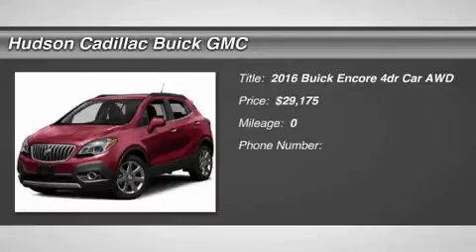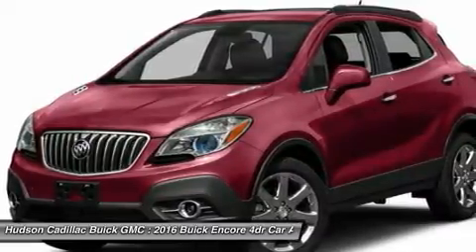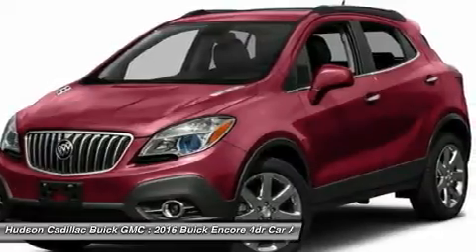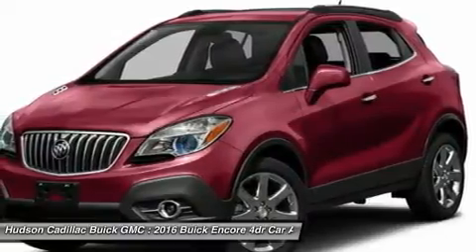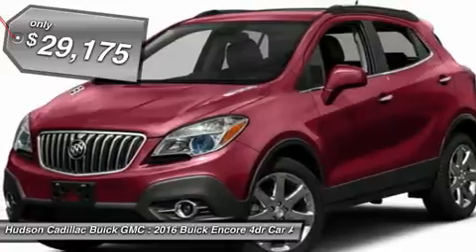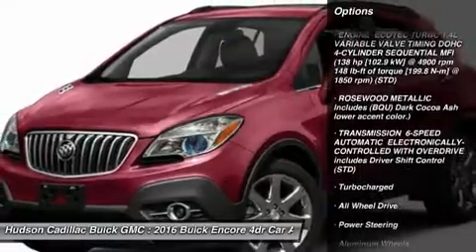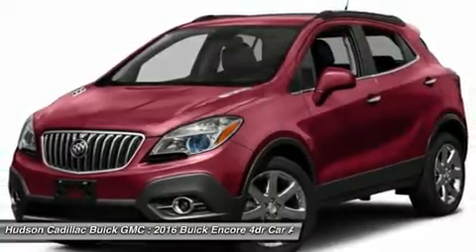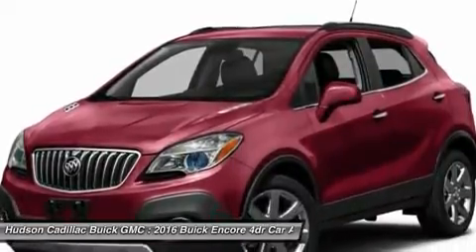2016 Buick Encore 16246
2016 BUICK ENCORE Poughkeepsie, NY
Stock# 16246

2023 South Rd.

Introducing the Buick Encore, the luxury crossover with premium materials, ingenious design, flexible storage (up to 48.4 cu. ft.) and purposeful technology. It's like Buick knew exactly what you were missing in a crossover, and created the versatile Encore for you. It's sculpted, elegant, nimble, efficient and luxurious, all at the same time. Encore will turn heads with its chrome waterfall grille, chrome accents, portholes, and tri-shield emblem. Jewel-like translucent projector-beam headlamps contribute to the beautiful and elegant exterior. 18 inch chrome wheels optional and 18 inch aluminum wheels come standard. Your entertainment and navigation choices are simple, purposeful and empowering?the way personal luxury should be. The Buick IntelliLink system will leave you speechless?the instant you talk to it. It's a voice-activated, high-definition system that connects your smartphone, your Pandora and SiriusXM stations, and Stitcher SmartRadio, all through one 7-inch full-color screen. Now available is the OnStar 4G LTE connection which can turn the Encore into a WiFi hotspot. At the heart of Encore's power is a 1.4L turbocharged engine with variable valve timing. For even more peace of mind, the all-wheel drive option seamlessly shifts power to Encore's rear wheels when more is required for better traction and handling. Designing a luxury crossover with you in mind means that Buick started with safety, and Encore takes safety to a whole new level with 10 air bags standard and available features such as Forward Collision Alert, Lane Departure Warning and all-wheel drive. These technologies combined with great Buick standards like StabiliTrak and OnStar, give Encore a comprehensive safety story.